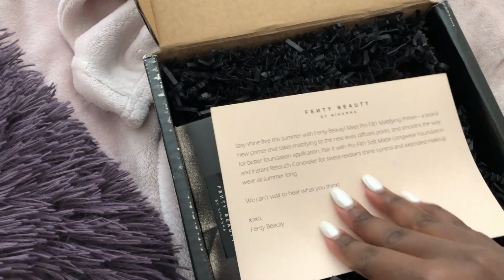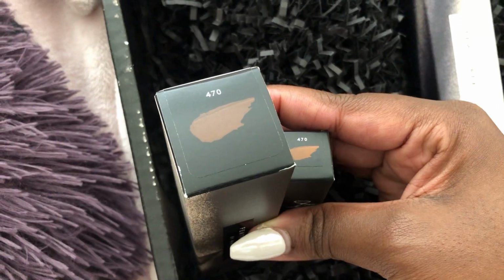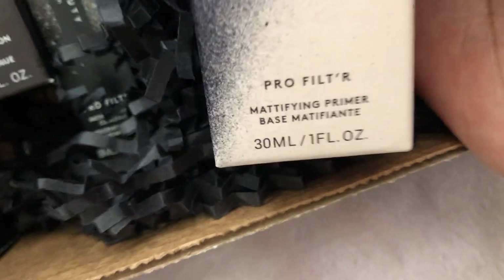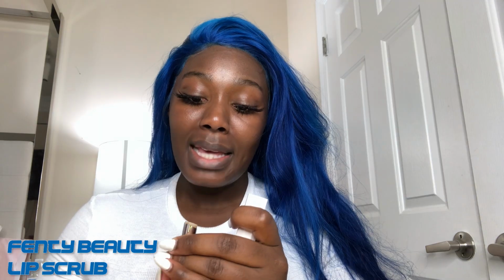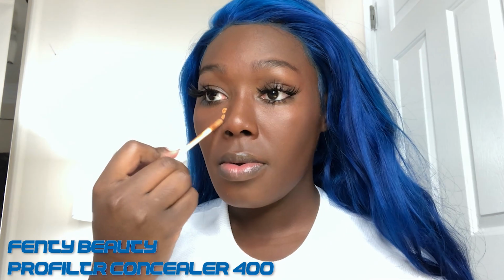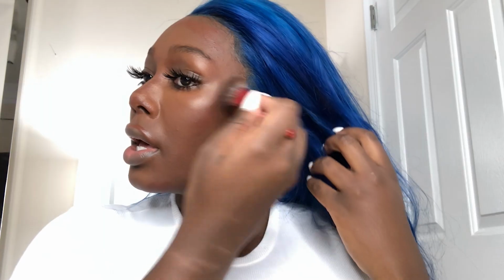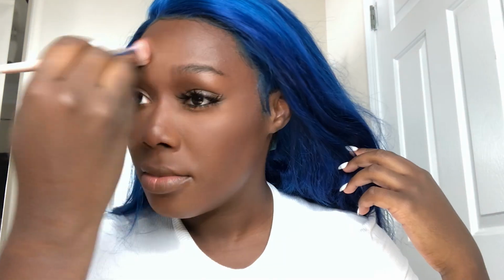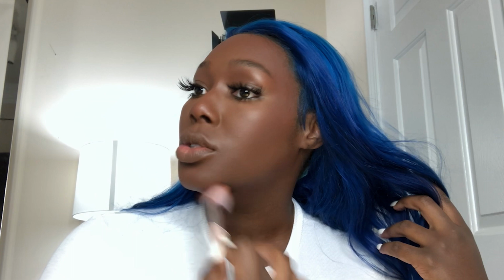Testing FENTY BEAUTY MATTIFYING PRIMER..Oily or NAH?!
This new primer is BAE!

Did you guys like this VLOG -STYLE video??? I DID! Lol it was a much needed break from the studio set up that I usually have and MUCH LESS work to do on my end.

INSTAGRAM, TWITTER, SNAPCHAT and now FACEBOOK too! I'll be doing live tutorials on FACEBOOK every Sunday!

If you read this til the end. consider yourself the shit. PERIOD! LOV U LONG TIME!